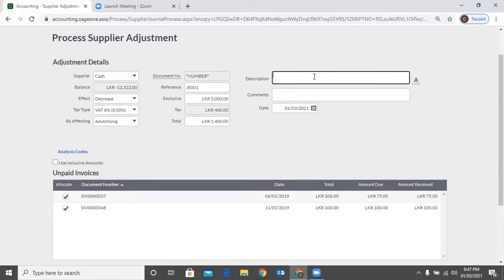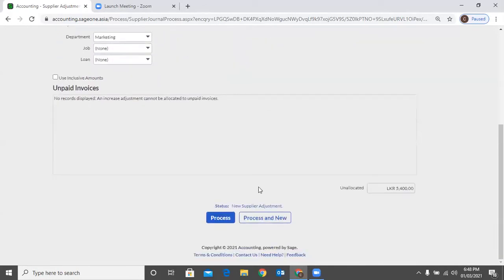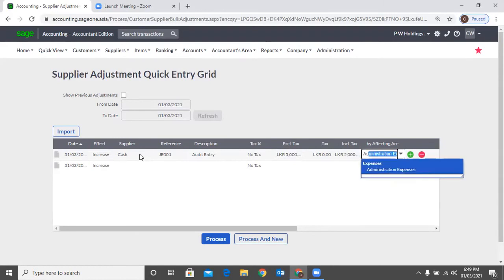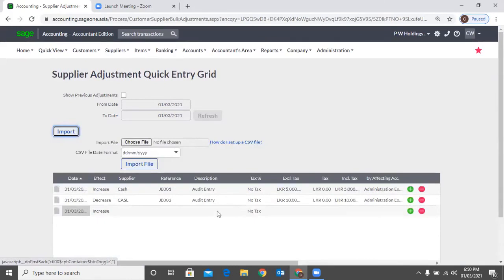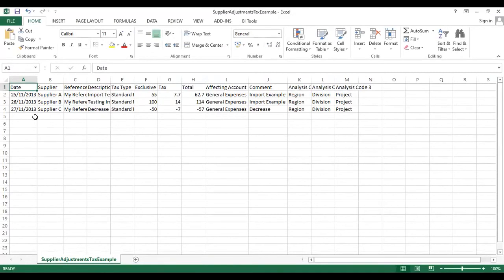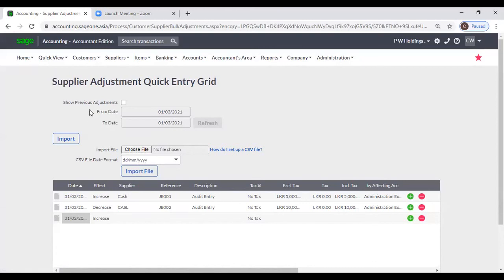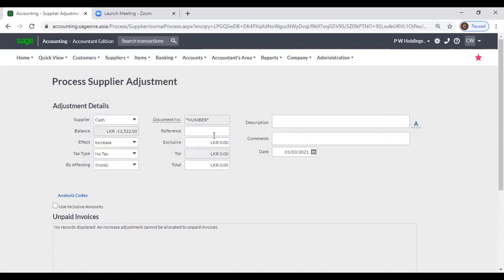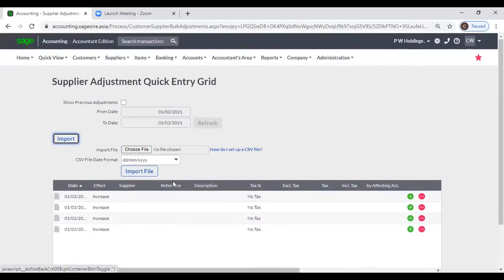Sage Business Cloud Accounting Software Training Video 052